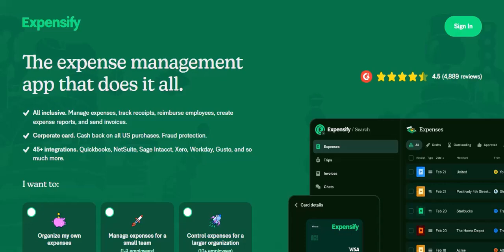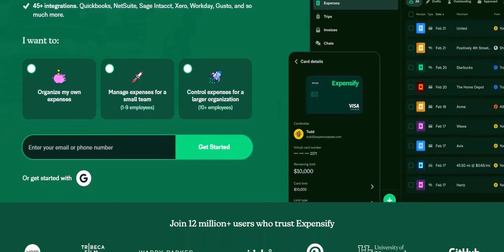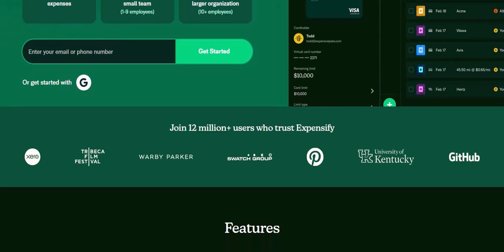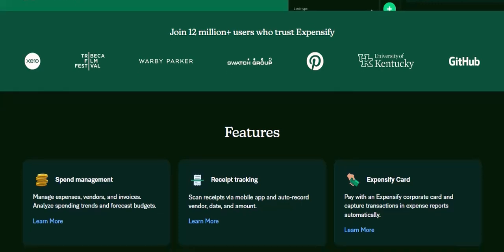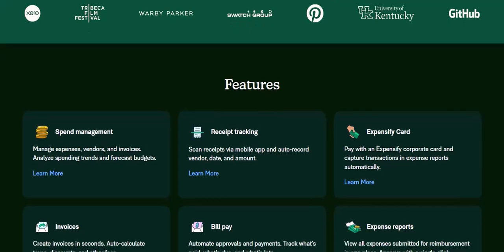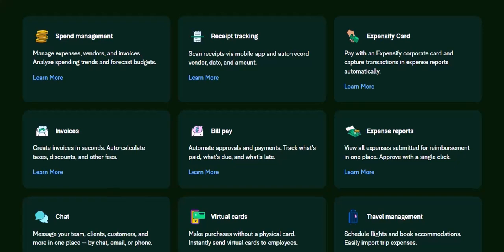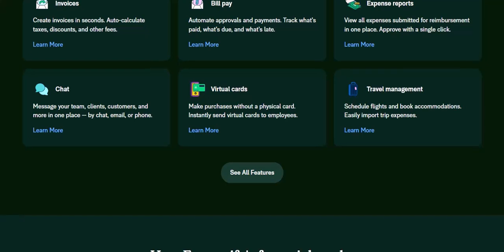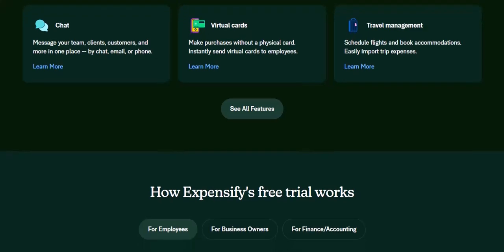What currencies are supported by Expensify?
In this video we talk about What currencies are supported by Expensify